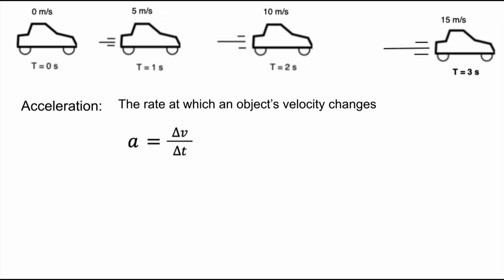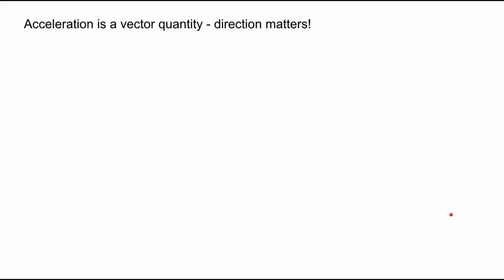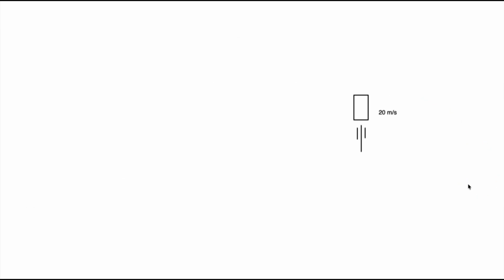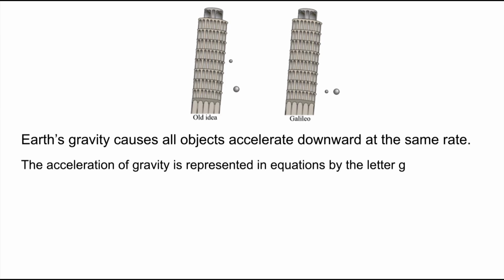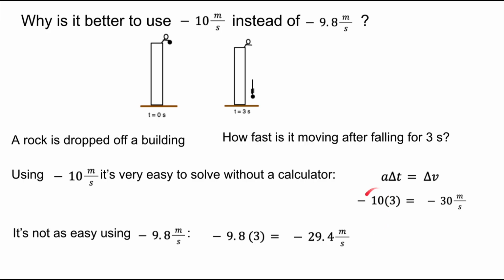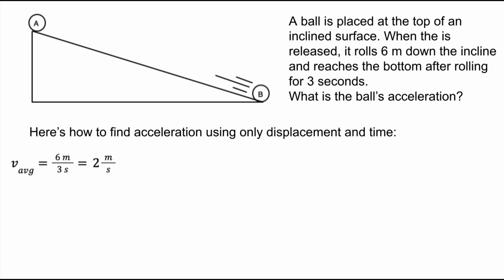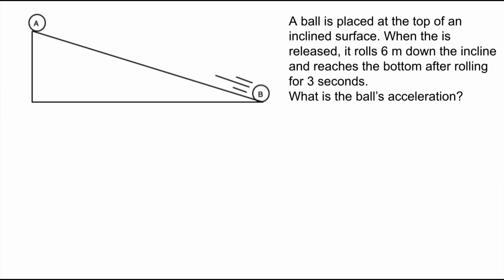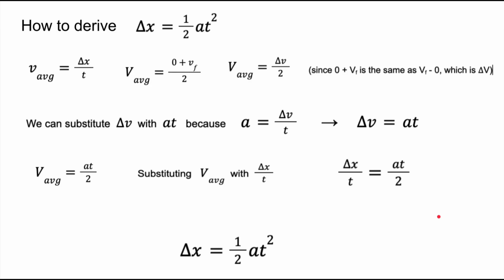Acceleration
In this AP Physics 1 instructional video, @samsonsciencevideos covers key kinematics concepts from Unit 1 of the AP Physics 1 Course and Exam Description (CED).
Topics covered include:
• What acceleration means and how to interpret it physically
• Using the acceleration equation to solve problems
• Calculating Δv (change in velocity)
• Understanding positive and negative acceleration vectors
• Determining when to use +g and when to use −g in physics calculations
• Common sign convention mistakes and how to avoid them
Calculating acceleration
Positive vs negative acceleration
Gravitational acceleration
g = 10 m/s/s
g = 9.81 m/s/s
Using average velocity to find acceleration
Ball rolling down incline
Acceleration is a vector quantity
Positive acceleration can cause speed to increase or decrease
negative acceleration can cause speed to increase or decrease
Objects can accelerate without changing speed
Galileo's leaning tower experiment
Use acceleration equation to solve for either time, final velocity, or initial velocity

This lesson is designed to help students build a strong conceptual understanding of motion and prepare for AP Physics 1 coursework, quizzes, tests, and the AP exam.
The best way to improve your physics skills is to practice solving problems. Here are a few problems to try, and here are the solutions to the problems.
The content presented in this video has not been reviewed, approved, or endorsed by College Board.

00:00 intro
01:00 chapter 1
03:51 chapter 2
06:24 chapter 3
08:32 chapter 4
09:35 chapter 5
12:15 chapter 6
15:05 chapter 7